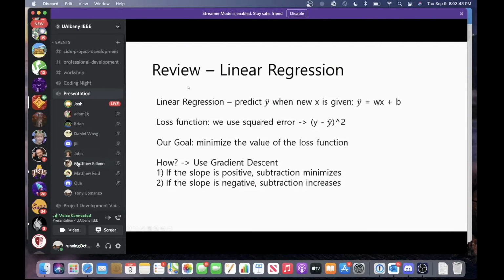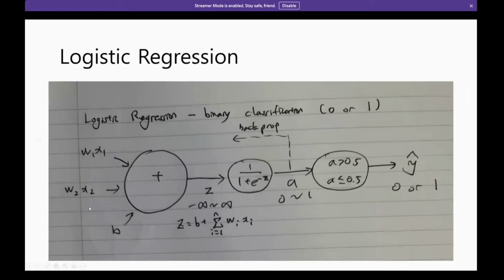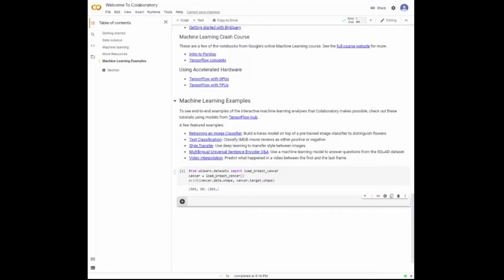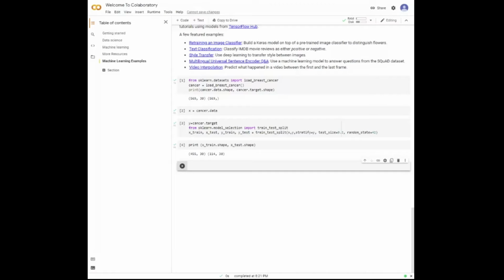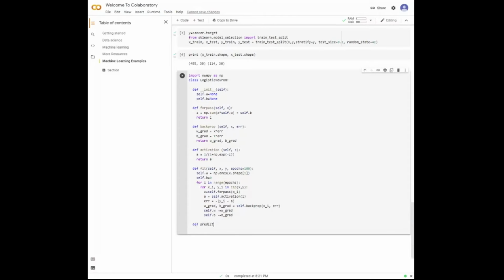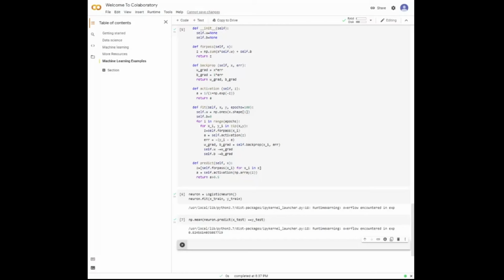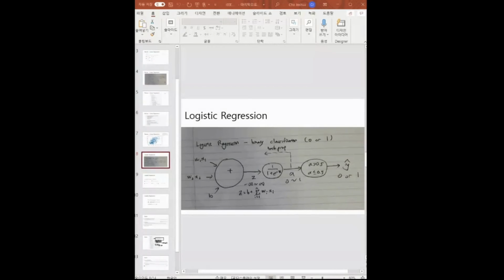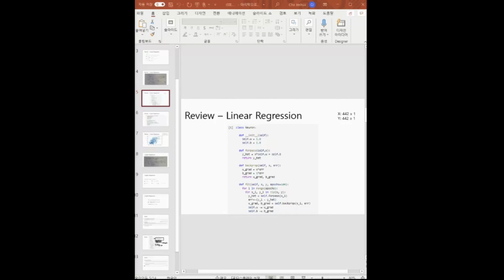Fall 2021 #1: Machine Learning Logistic Regression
In this workshop, our Vice President teaches us about Logistic Regression and we work towards being able to tell whether a patient has breast cancer or not!